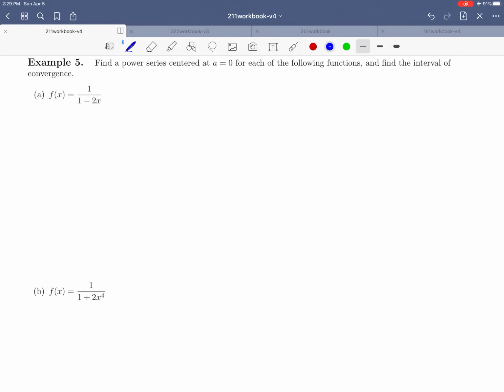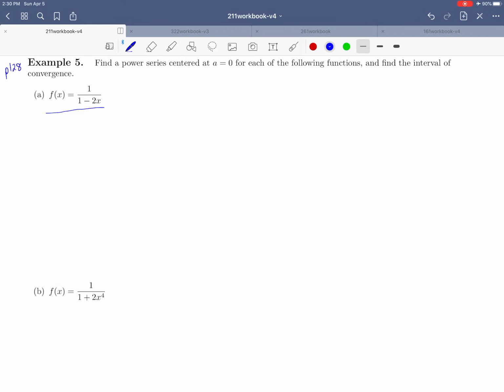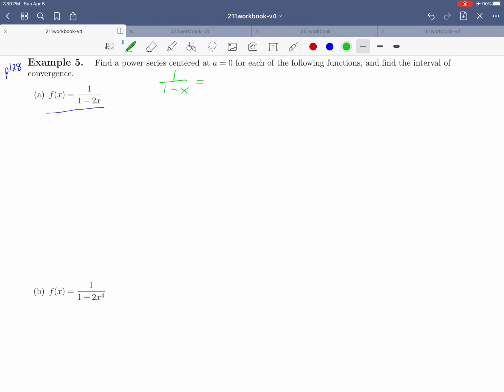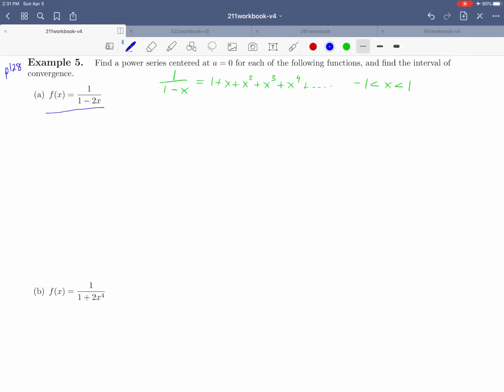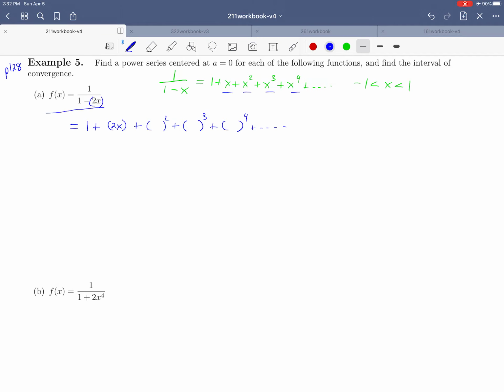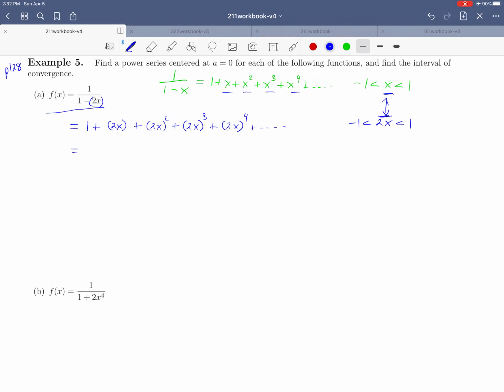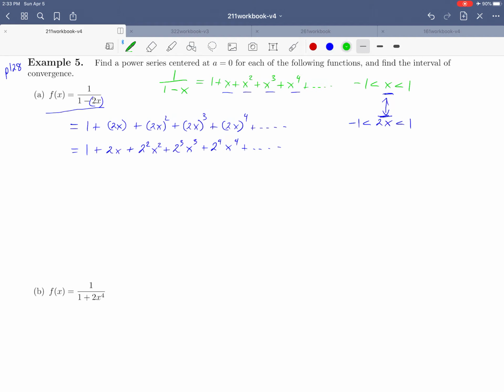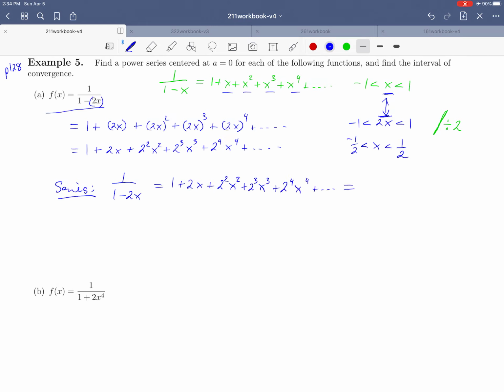Math 211 Section 8.6 Example 5a